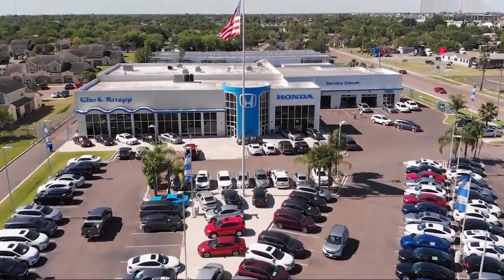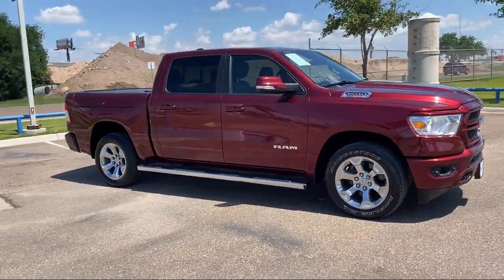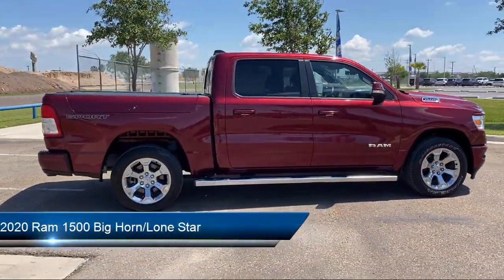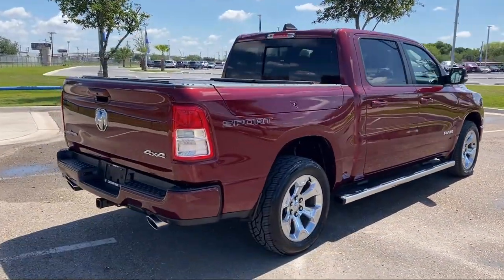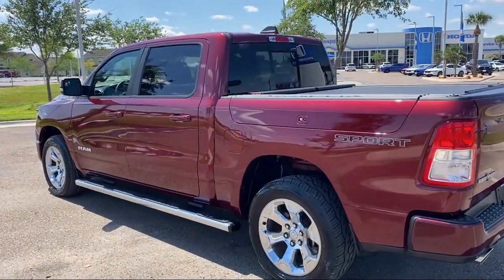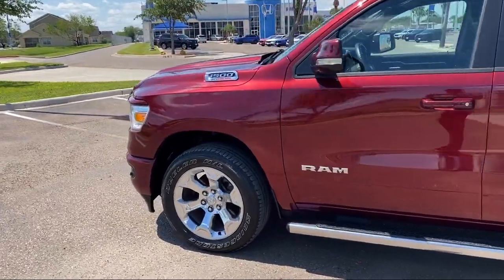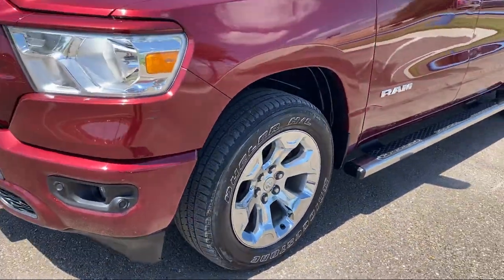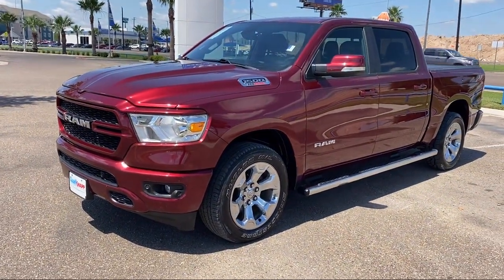2020 Ram 1500 Big Horn/Lone Star Crew Cab McAllen Mission Edinburgh Weslaco Pharr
2020 Ram 1500 Big Horn/Lone Star Crew Cab Stock Number: 48774A Vin:1C6SRFFM5LN326080.